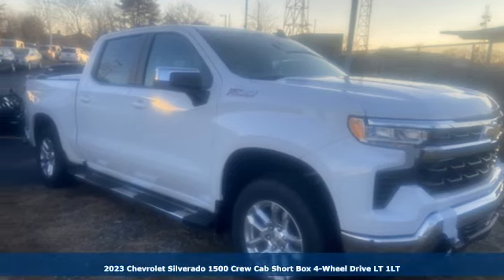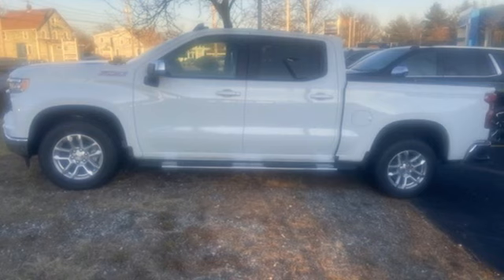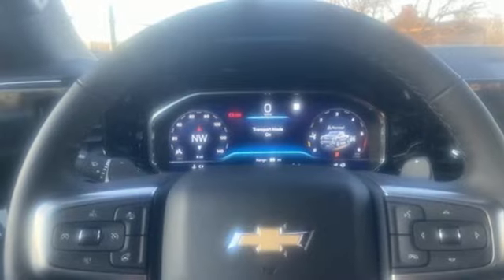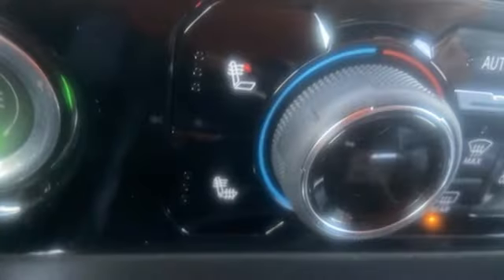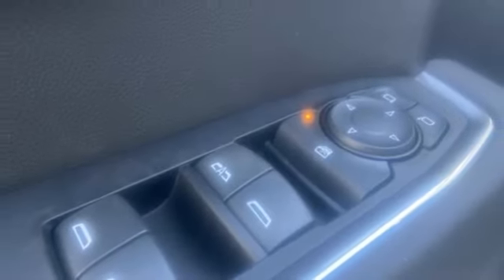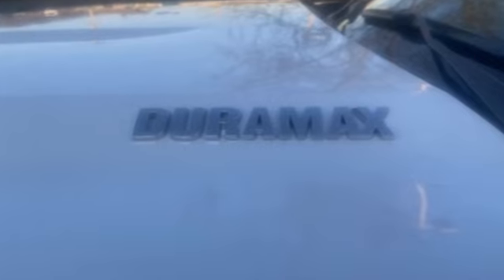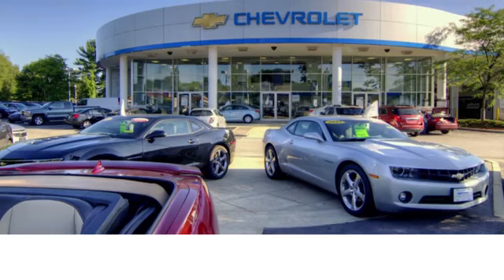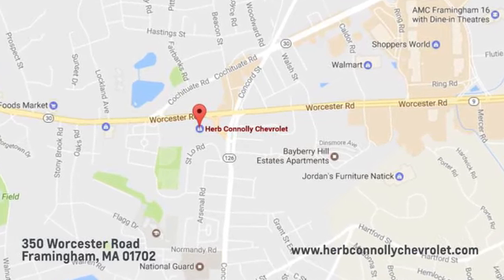New 2023 Chevrolet Silverado 1500 Framingham, MA PZ167491 - SOLD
Year: 2023
Make: Chevrolet
Model: Silverado 1500
Trim: LT
Engine: 3.0L I6
Transmission: 10-Speed Automatic
Color: White
Interior: Black
Stock #: PZ167491
VIN: 1GCUDDE89PZ167491
LT1 4WD 10-Speed Automatic 3.0L I6 3.0L I6, 10-Speed Automatic, 4WD, Black Cloth, 10-Way Power Driver Seat w/Lumbar, 12.3" Multicolor Reconfigurable Digital Display, 120-Volt Bed Mounted Power Outlet, 120-Volt Instrument Panel Power Outlet, All-Star Edition, All-Weather Floor Liner (LPO) (AAK), Auto-Locking Rear Differential, BluetoothA® For Phone, Chevrolet Connected Access Capable, Chevytec Spray-On Black Bedliner, Chrome Mirror Caps, Color-Keyed Carpeting Floor Covering, Compass, Convenience Package, Deep-Tinted Glass, Dual Exhaust w/Polished Outlets, Dual Rear USB Ports (Charge Only), Dual-Zone Automatic Climate Control, Electric Rear-Window Defogger, Electrical Steering Column Lock, Electronic Cruise Control, EZ Lift Power Lock & Release Tailgate, Front Frame-Mounted Black Recovery Hooks, Front Rubberized Vinyl Floor Mats, HD Rear Vision Camera, Heated Driver & Front Outboard Passenger Seats, Heated Power-Adjustable Outside Mirrors, Heated Steering Wheel, Heavy-Duty Air Filter, Hill Descent Control, Hitch Guidance, Inside Rear-View Mirror w/Tilt, Keyless Open & Start, LED Cargo Area Lighting, Manual Tilt/Telescoping Steering Column, Off-Road Suspension, OnStar & Chevrolet Connected Services Capable, Power Front Windows w/Driver Express Up/Down, Power Front Windows w/Passenger Express Down, Power Rear Windows w/Express Down, Preferred Equipment Group 1LT, Protection Package, Rear 60/40 Folding Bench Seat (Folds Up), Rear Rubberized-Vinyl Floor Mats, Rear Wheelhouse Liners, Remote Start Package, Remote Vehicle Starter System, SiriusXM w/360L, Standard Suspension Package, Standard Tailgate, Steering Wheel Audio Controls, Theft Deterrent System (Unauthorized Entry), Trailering Package, Wheels: 18" x 8.5" Bright Silver Painted Aluminum, Wi-Fi Hot Spot Capable, Wireless Phone Projection, Wrapped Steering Wheel, Z71 Off-Road & Protection Package, Z71 Off-Road Package.brbrRecent Arrival! 22/27 City/Highway MPG Price includes: $500 - Chevrolet Consumer Cash Program. Exp. 01/31/2023 $3,000 - Herb Connolly Trade Assistance. Must trade a 2021 or newer vehicle to receive this offer. Lease vehicles excluded. Amount added to total trade-in allowance. EXP: Exp. 01/01/2024

Address:
350 Worcester Road